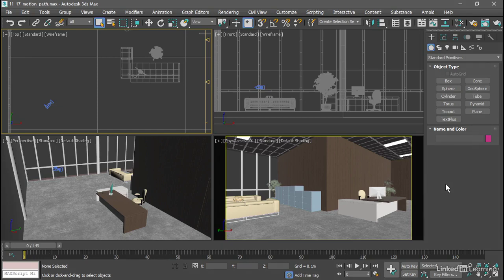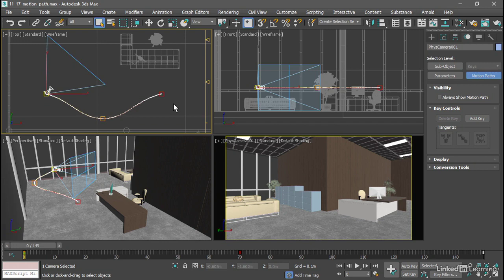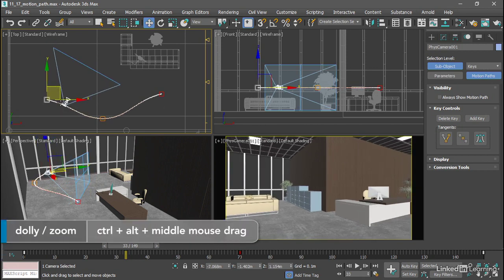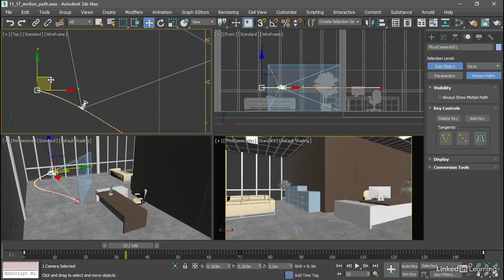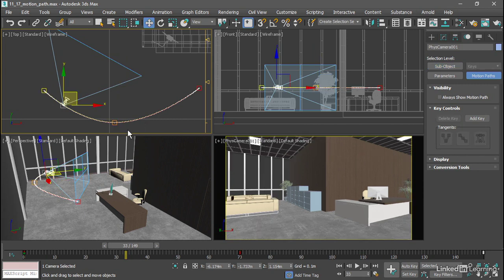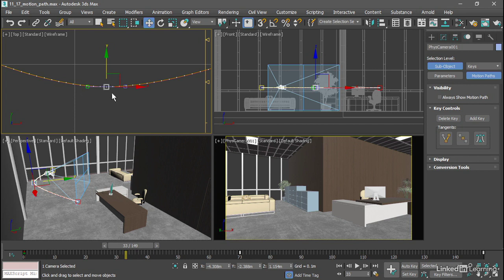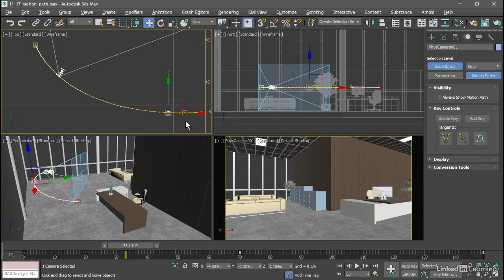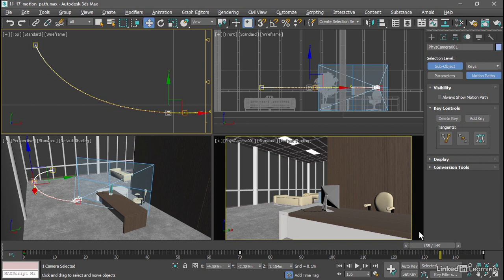126 Editing a trajectory with a motion path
Editing a trajectory with a motion path